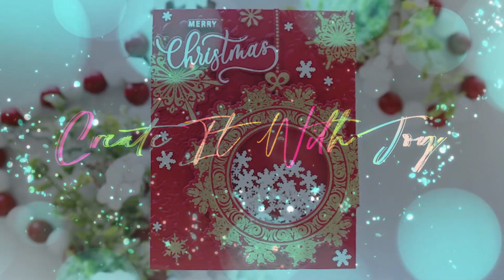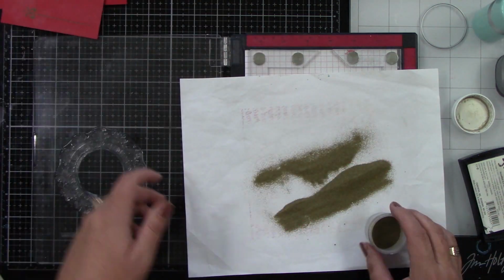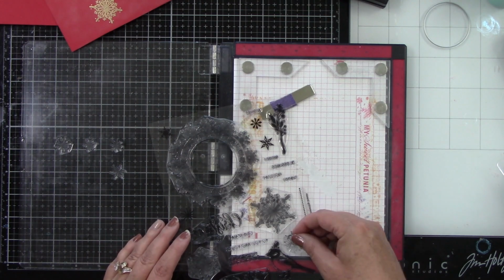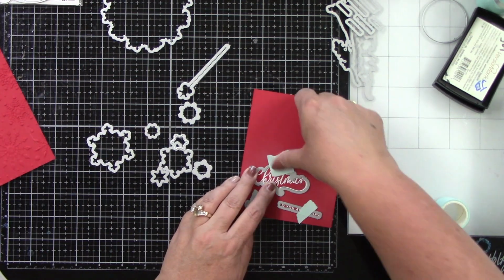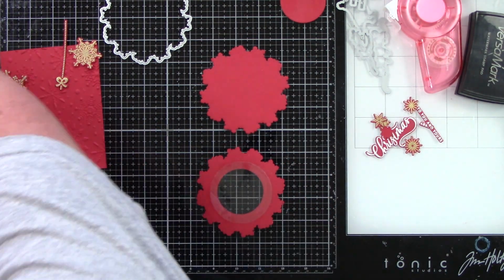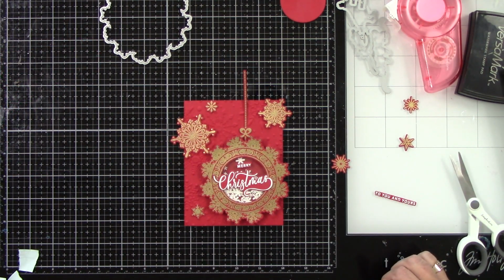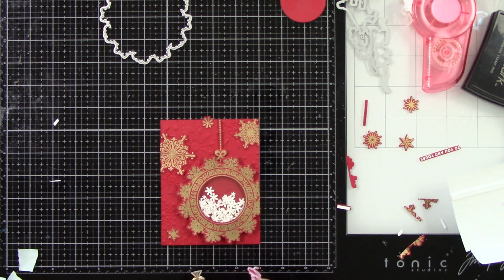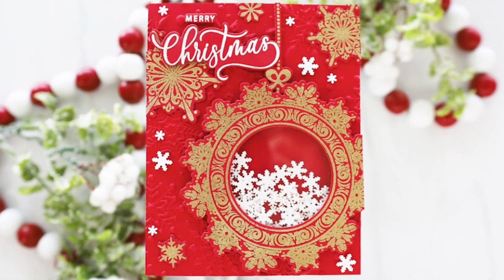Elegant Shaker Card | Gina K. Designs STAMPtember 2023 Stamp Set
Hi crafty friends, I made an elegant shaker card with tons of texture using the Gina K. Designs STAMPtember 2023 stamp and die. Hope you enjoy.
Hugs,
Joy

• Scrapbook.com - Double Sided Adhesive Foam Strips - 1 Sheet - 1/8 x 9...

• Spellbinders - Black Platinum 6 Die Cutting Machine with Tool N One - Magic...

• Flurry of Snowflakes 3D Embossing Folder | Spellbinders Paper Arts -...